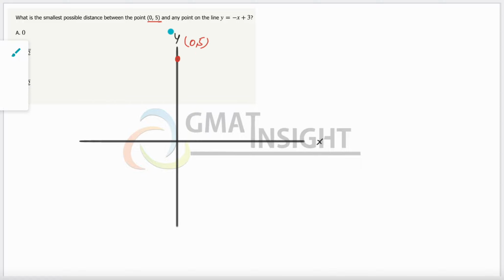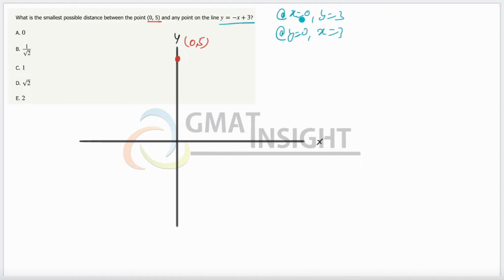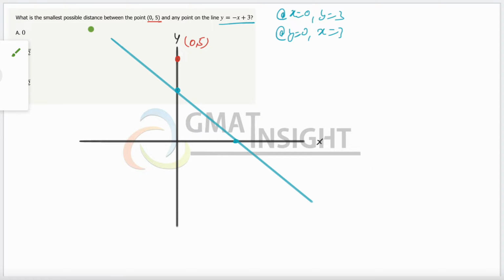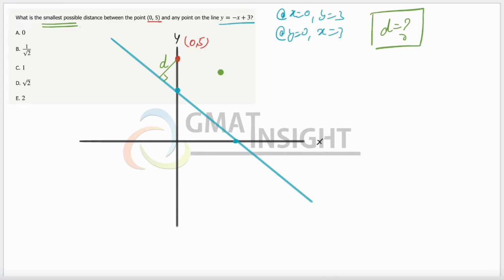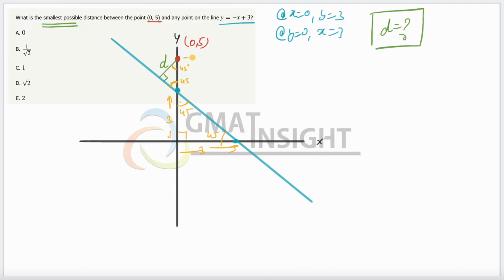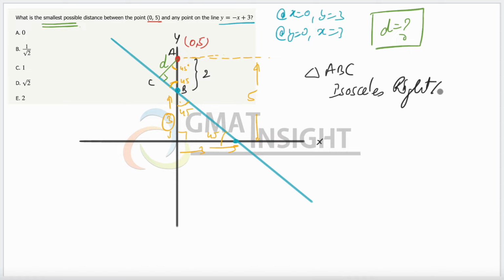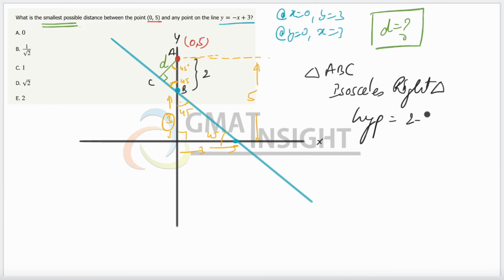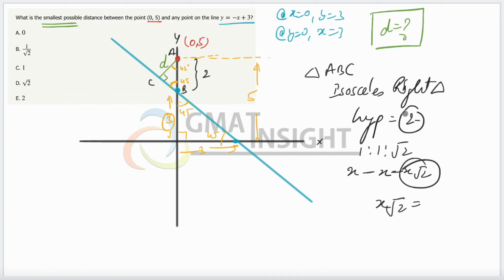Co ordinate Triangles Hard Distance GC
What is the smallest possible distance between the point (0, 5) and any point on the line y=−x+3?

A. 00

B. 1/√2

C. 1

D. √2

E. 2